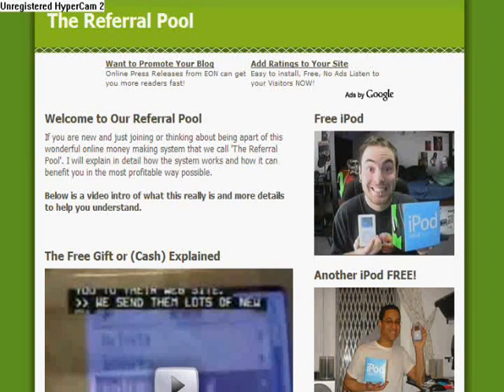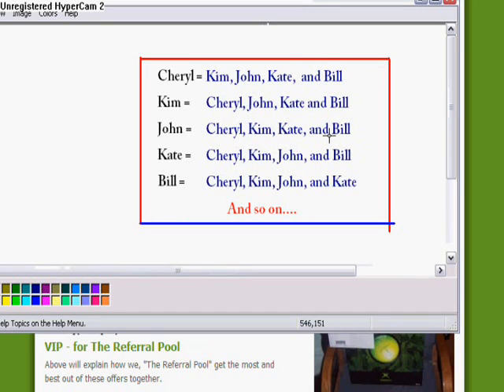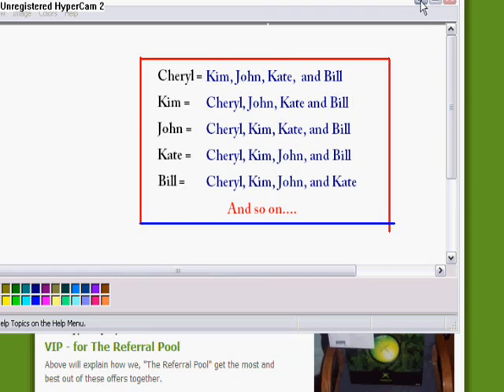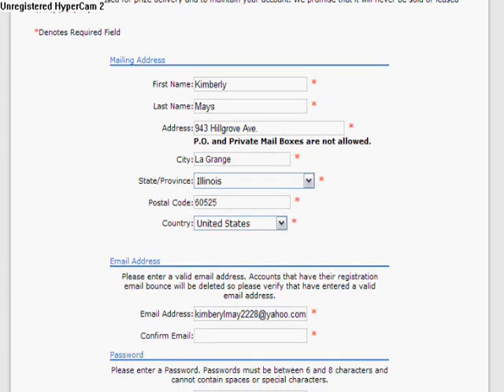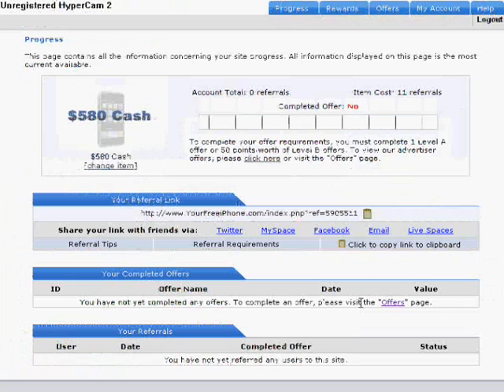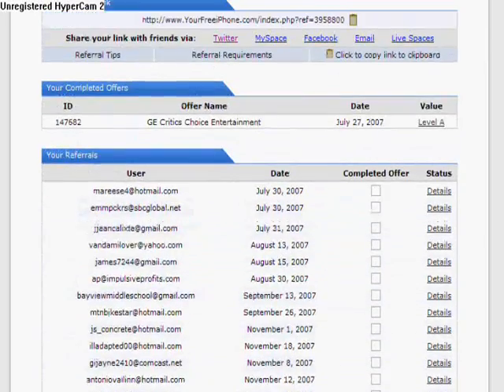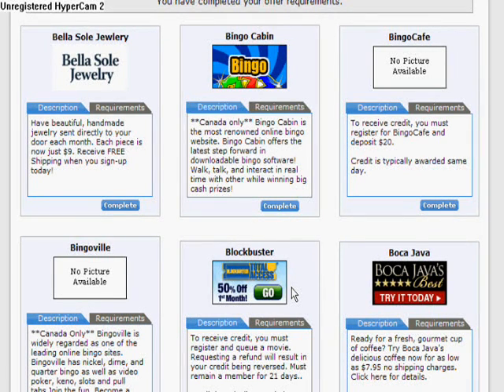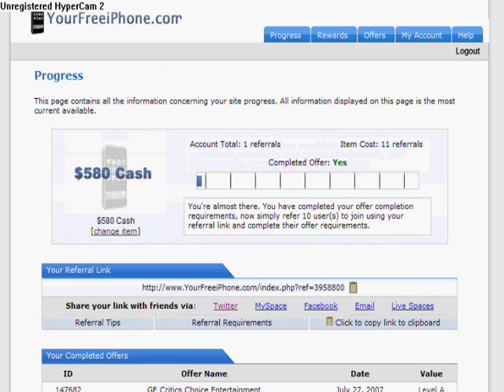The Referral Pool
Private Money Pool Party